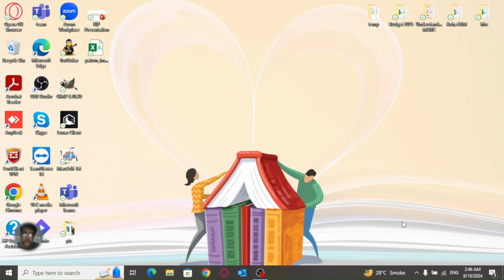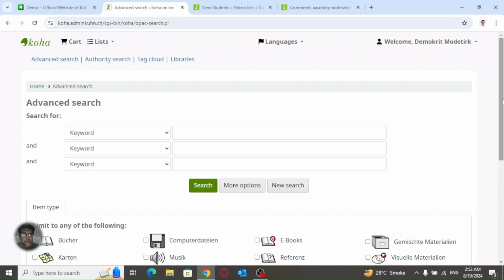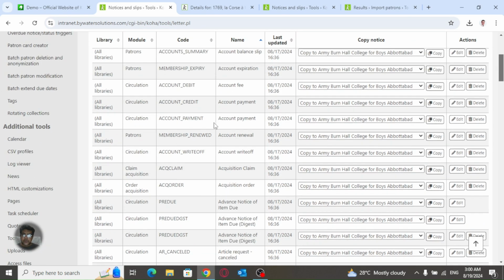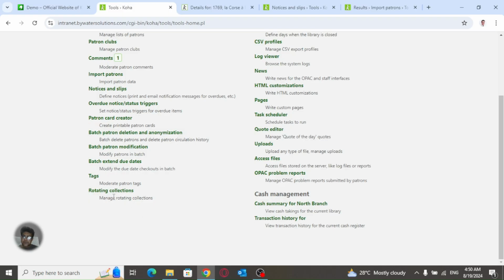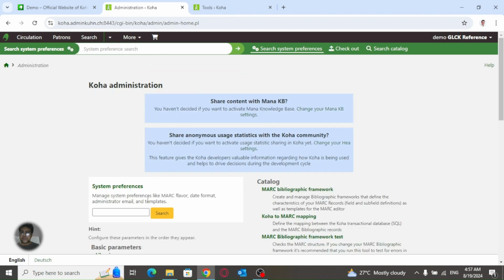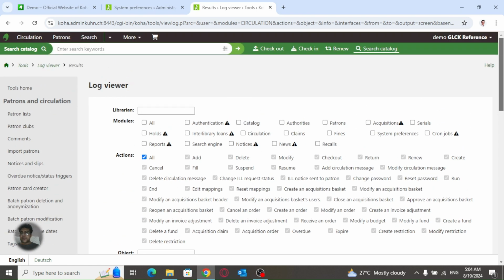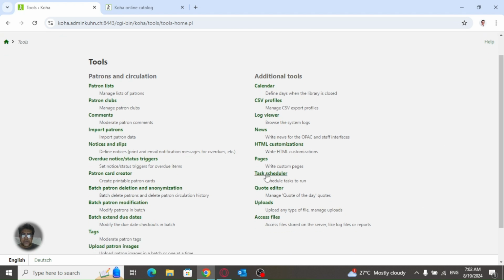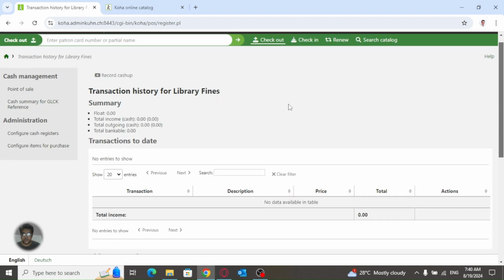Koha Tools Comprehensive Tutorial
In this hands-on video tutorial, we dive deep into the Koha library system version 24.05.02, covering all its tools and utilities. This comprehensive guide will walk you through every aspect of Koha, including:

- Patrons and Circulation: Learn to manage patron lists, clubs, comments, and more.
- Importing and Modifying Patrons: Batch import, modify, delete, and anonymize patrons.
- Notices and Slips: Define notices for overdues, status triggers, and create patron cards.
- Batch Operations: Extend due dates and modify checkouts in batch.
- Tags and Rotating Collections: Moderate patron tags and manage rotating collections.
- Additional Tools: Set up calendars, manage CSV profiles, browse logs, and write custom pages.
- Uploads and Access Files: Upload and manage files, including patron images.
- Cash Management: View cash summaries and transaction history.

Perfect for librarians, library staff, and anyone working with Koha, this video ensures you’ll master all Koha tools. Watch now and enhance your library's efficiency!

Love our content? Please show your appreciation by buying me a coffee

Need paid support? for personalized assistance!